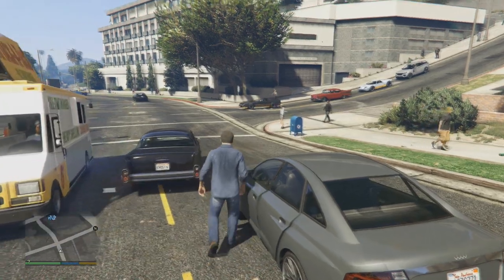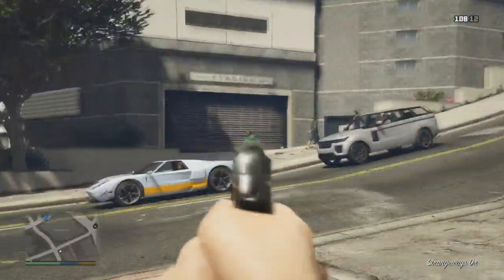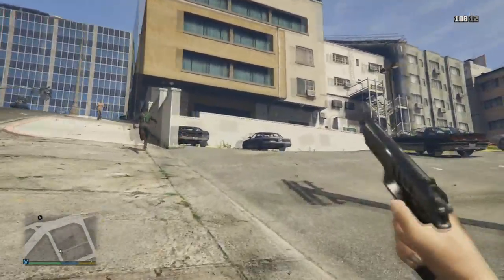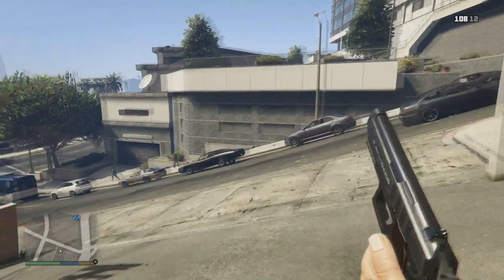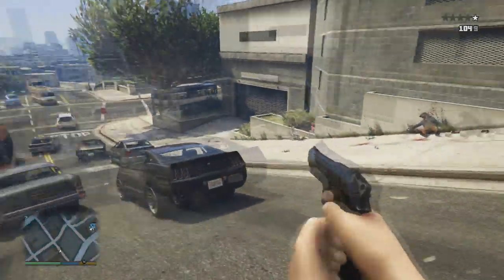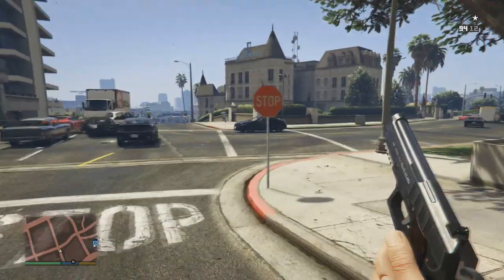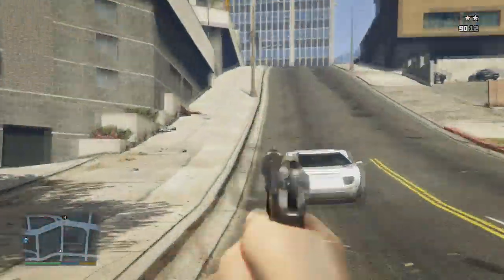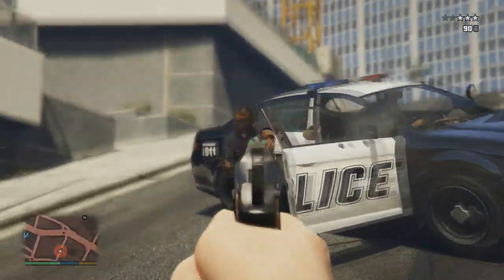[Tutorial] Grand Theft Auto 5 How To Aim Down Your Gun Sights In First Person Mode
Here today guy's and girl's I bring you a tutorial on GTA 5 on how to aim down your sight's I hope you enjoy and find this helpful.